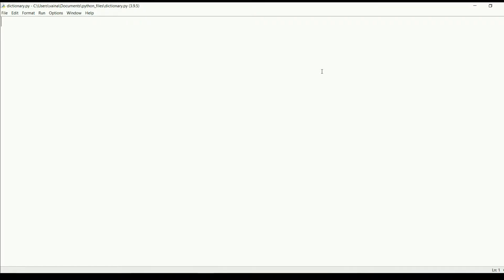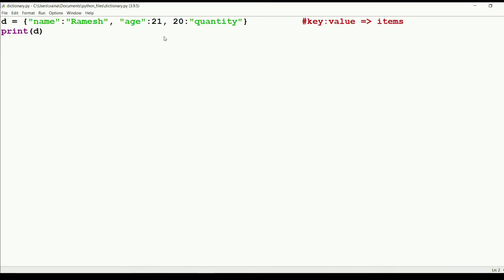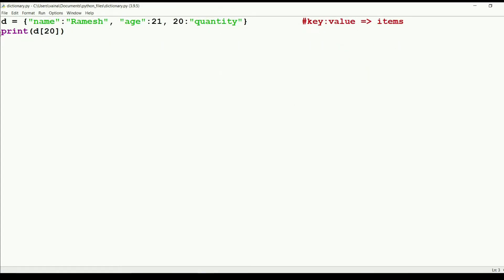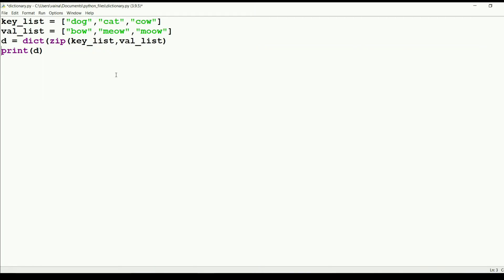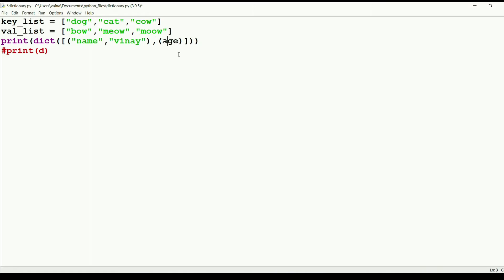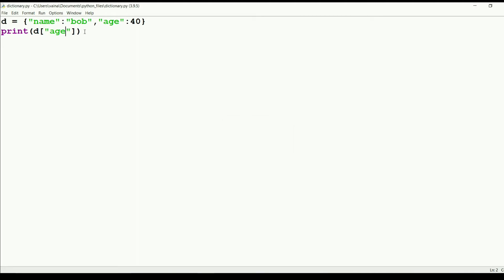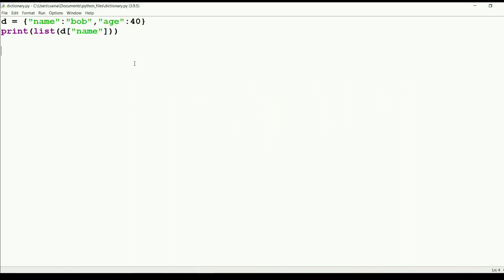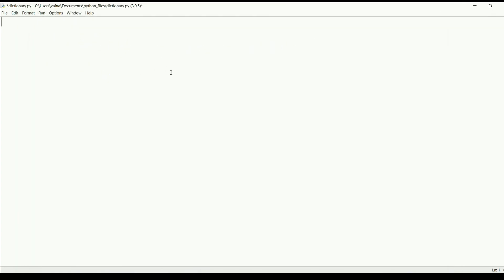Dictionary in Python | Data Types | Video - 11 | Python Tutorial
👉Hello Friends. !
👉This Python Tutorials includes, all about dictionaries.
👉Time Stamps:-
      (0:00) Introduction.
      (2:00) Defining and accessing Dictionary.
      (15:55) Dictionary Methods.
      (25:00) Dictionary Help.
👉That's it for the video,  More content in the next videos.